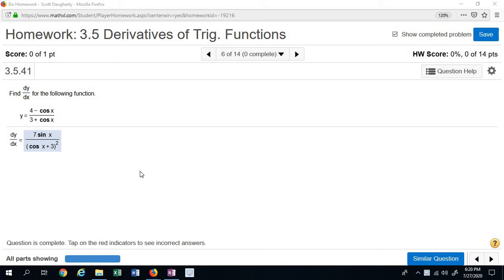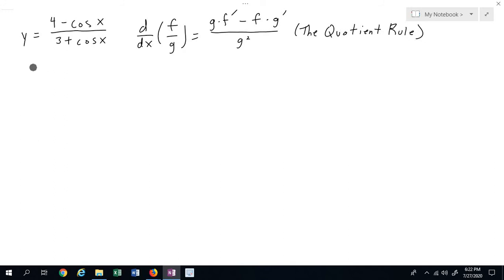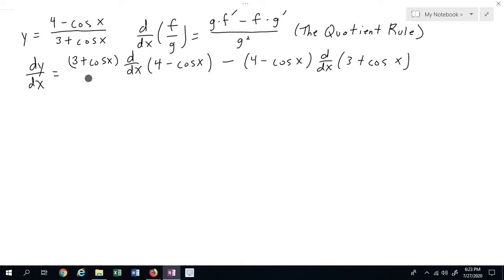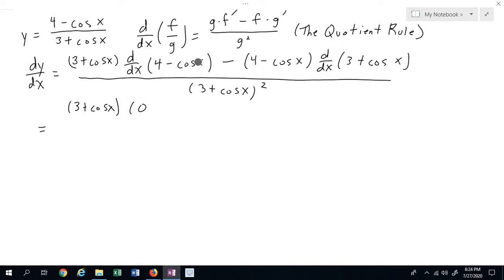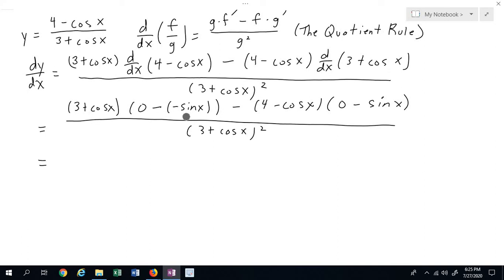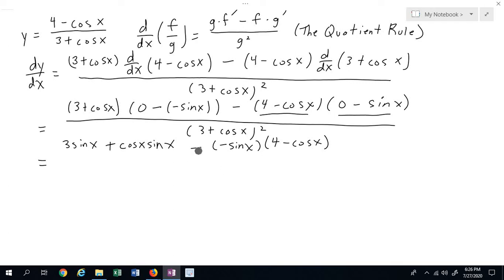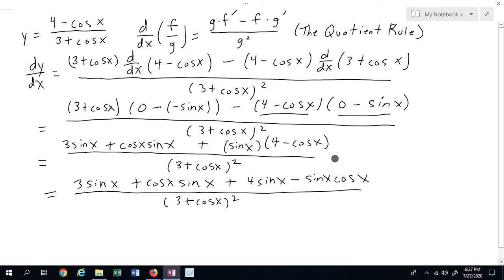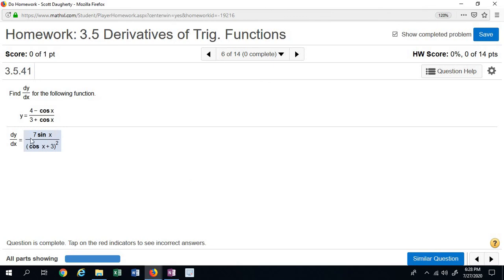Math 2413 HW 3.5.41